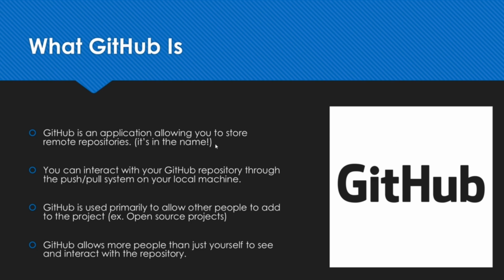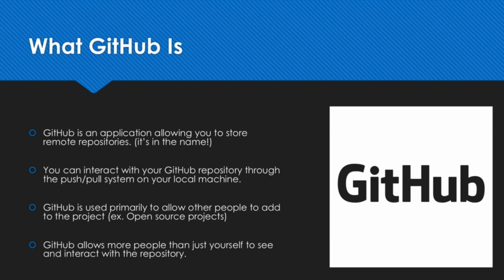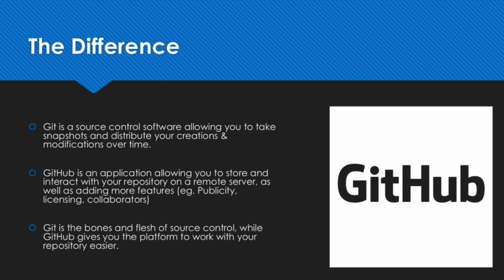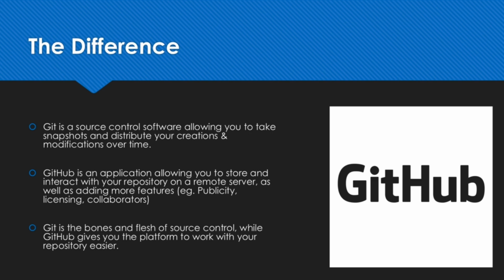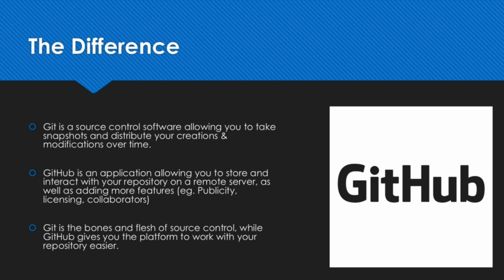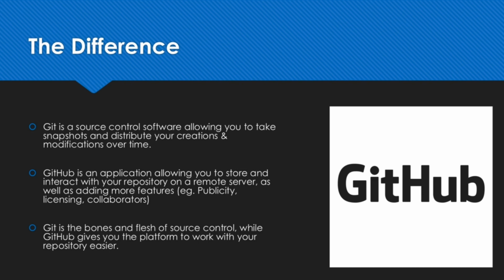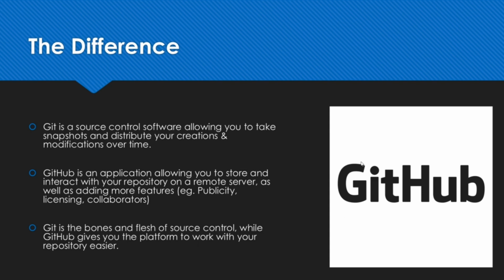3. Git vs Github